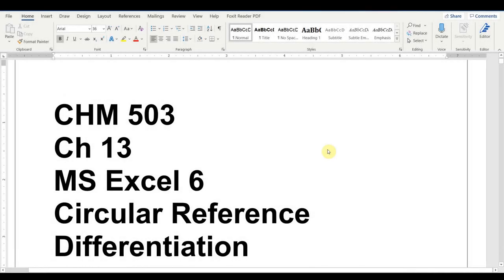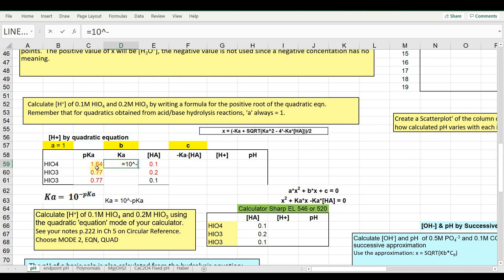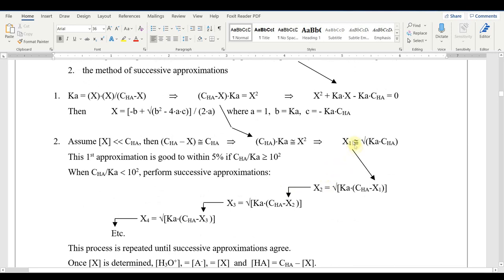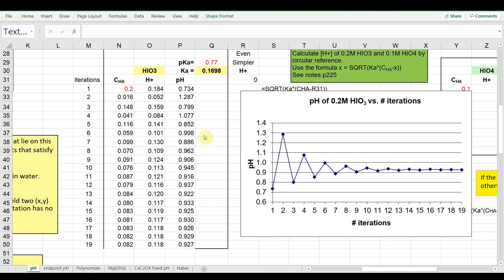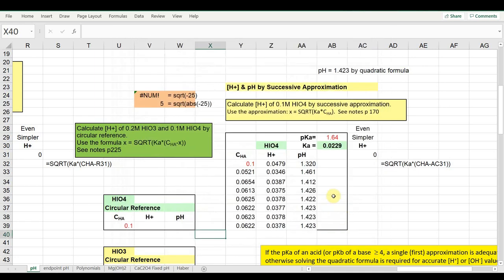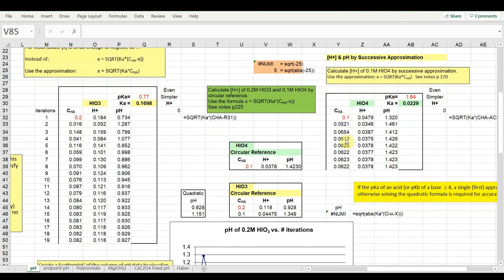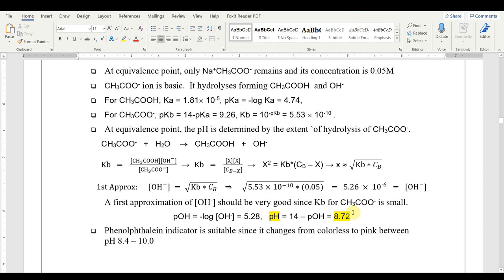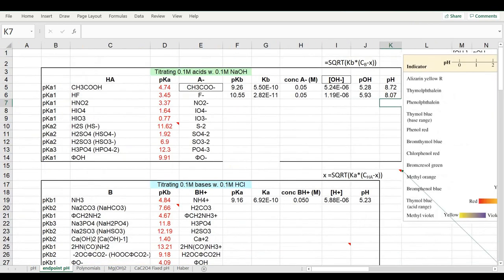MS Excel pH & Equivalence point by circular reference & the quadratic formula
Successive approximations, circular reference and exact pH calc with the quadratic formula in MS Excel
pH at equivalence point & indicator selection